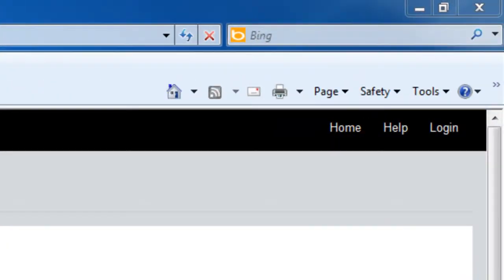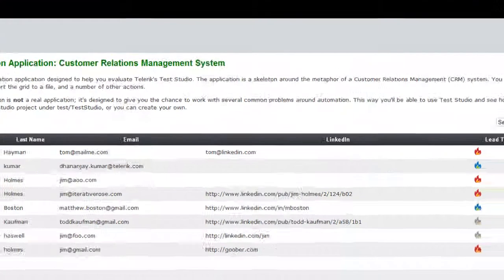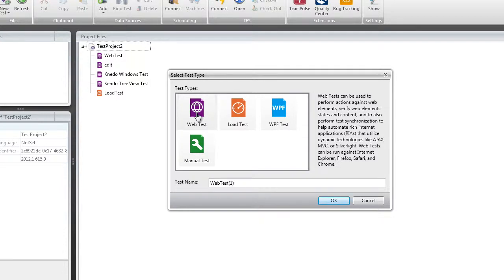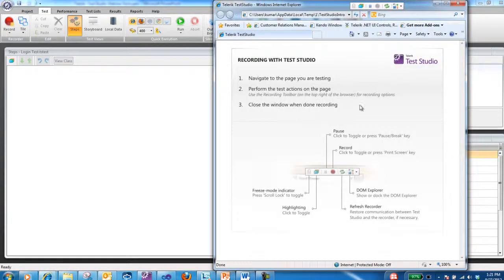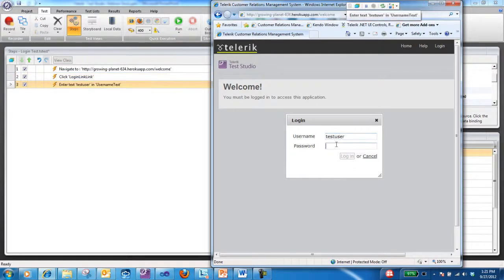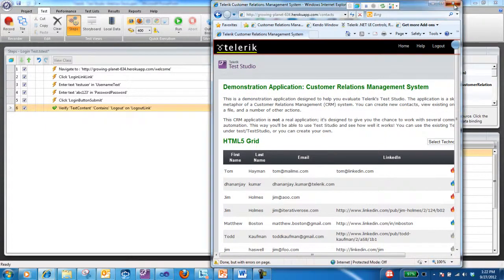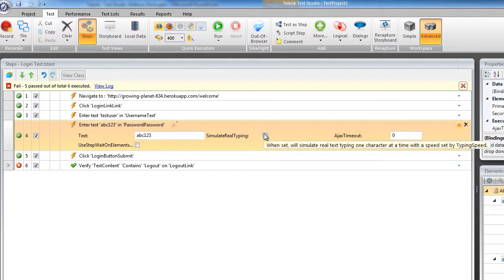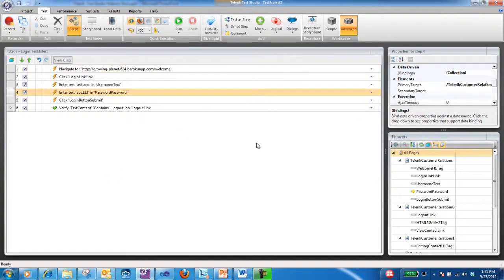Login Functionality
Learn to automate Login Functionality using Telerik Test Studio